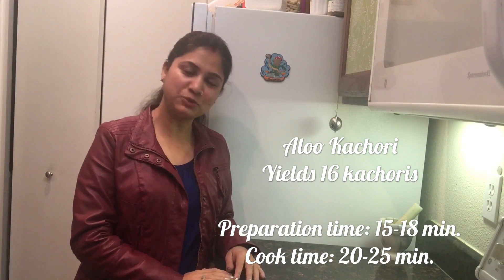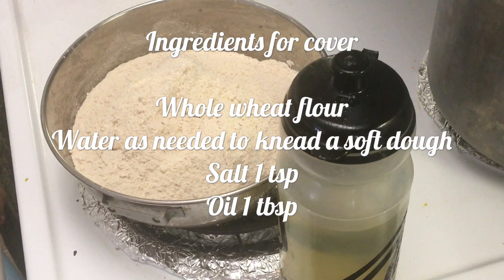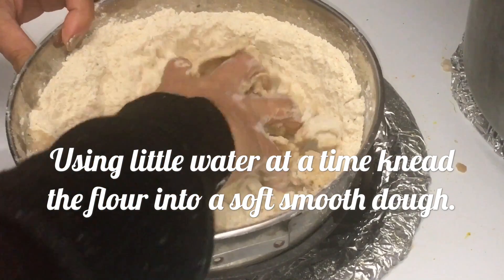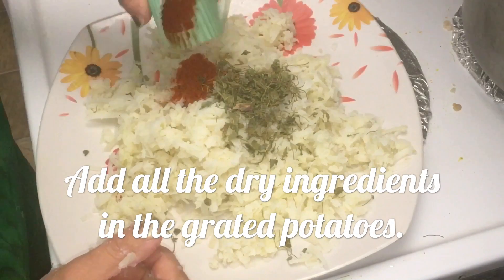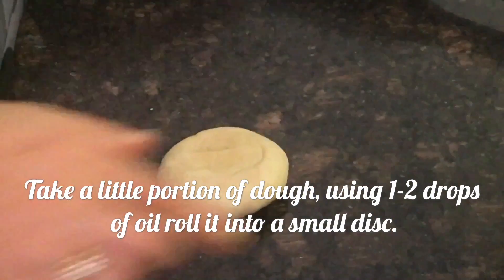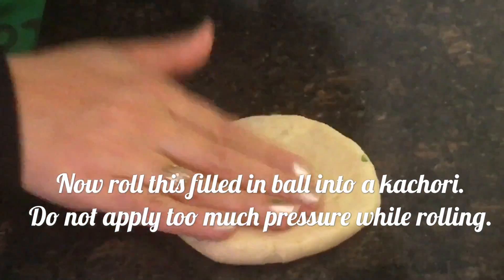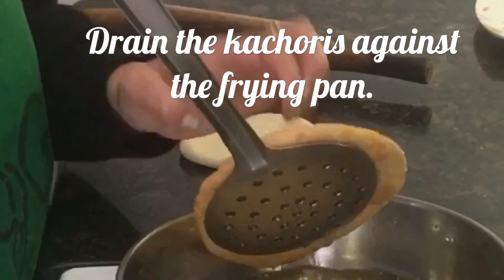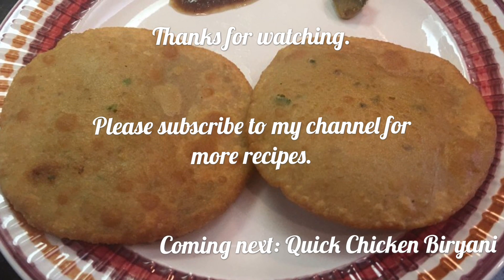Aloo Ko Kachori | Stuffed Potato Puri | PandeyGcooking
Learn to make this delicious deep Indian bread with spicy potato filling.  Perfect for Sunday brunch or tea party.

Ingredient for making Aloo Kachori:
Boiled potatoes (Aloo) 3 medium
Dry Mango (Amchoor) powder 1 tsp
Red chilli (Lal mirch) powder 1 tsp
Asafoetida (Hing)1/2 tsp
Coriander (Dhaniya) powder 1/2 tsp
Dry Fenugreek (Kasuri methi) leaves 1 tbsp
Garam Masala 1 tsp
Salt (Namak) to taste
Whole wheat flour (Gehun ka aata) 3 cups
Green chilles (Hari mirch)2-3
Cilantro (Hara dhaniya) 3-4 sprigs
Oil (Tel) for deep frying the kachoris

Method:
For outer cover:
Take flour, 1 tsp salt & 1 tbsp oil in a bowl. Mix everything well. Using little water at a time knead a soft-smooth dough. Cover the dough & keep aside for 15-20 minutes.

For stuffing:
Grate potatoes. Add dry mango powder, red chilli powder, asafoetida, coriander powder, dry fenugreek leaves, garam masala, salt, finely chopped green chillies & cilantro.

Rolling the kachori & frying
Take a little portion from the dough & roll it into a small disc of about 4 inch diameter.
Take a little portion from the filling mixture & place it in the center of the rolled disc.
Cover the disc so that the filling is closed within.
Now roll the stuffed dough ball into a big kachori of about 6 inch diameter.
Rolling should be done gently, don’t apply too much pressure.
Carefully lift the kachori and drop in the hot oil.
Fry the kachori on medium heat till golden.
Drain the kachori on an absorbent paper towel.
Serve warm with chutney of choice.